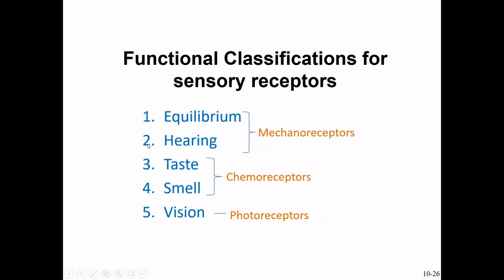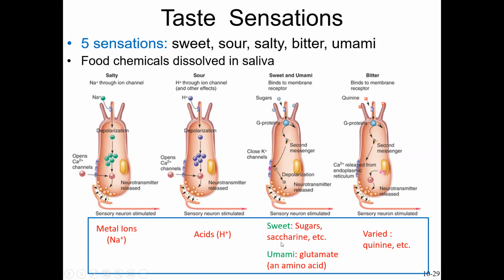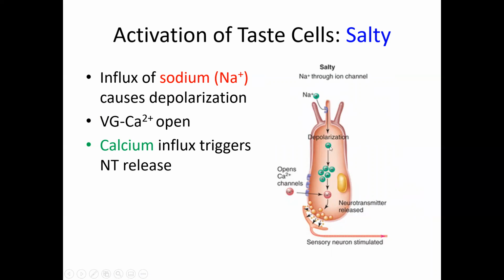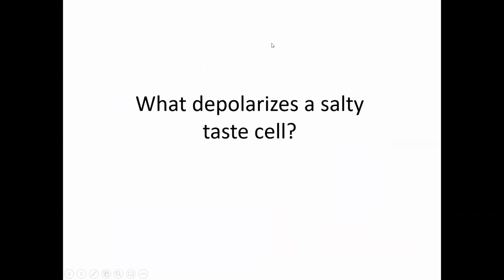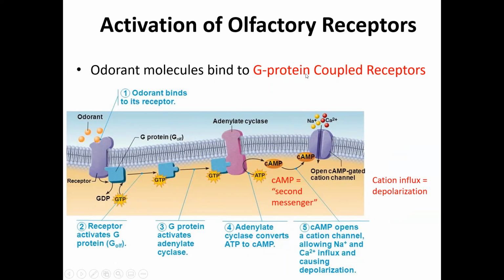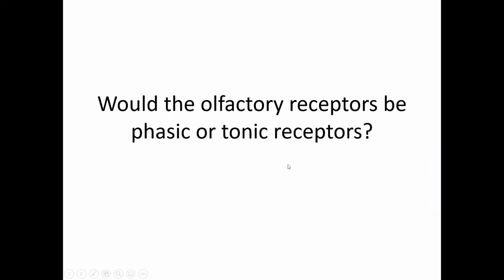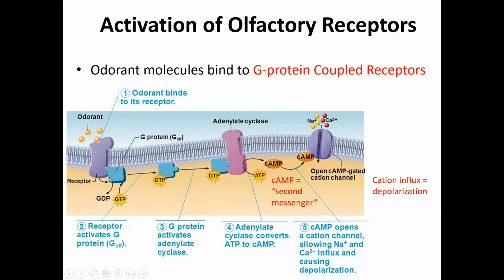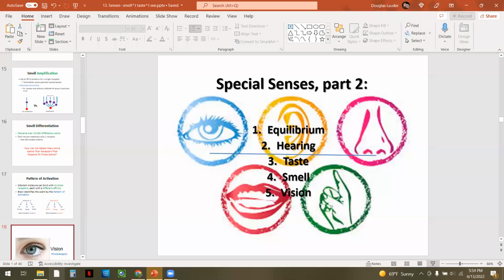Physio1 Taste and Smell